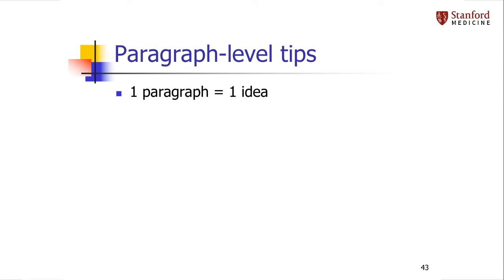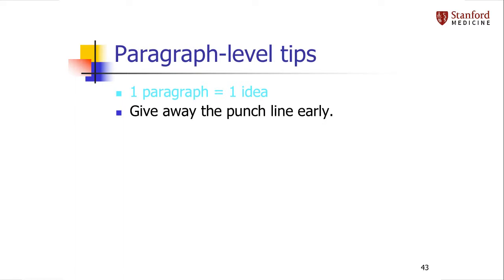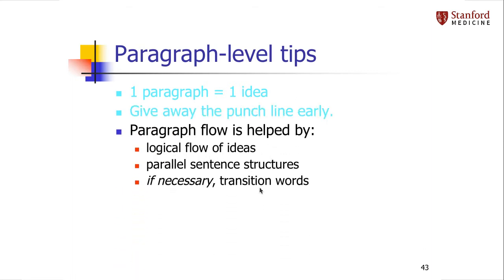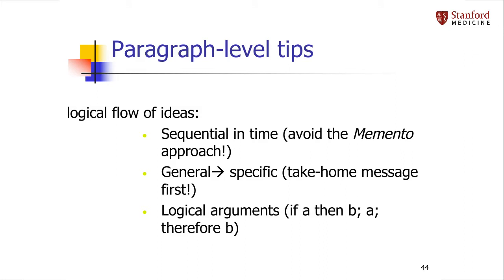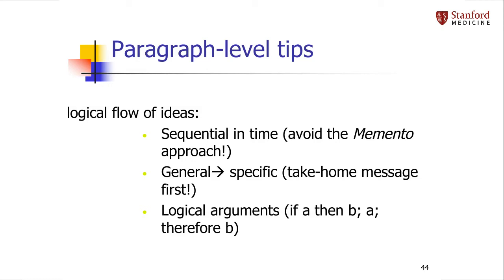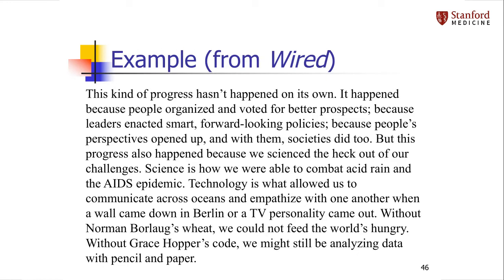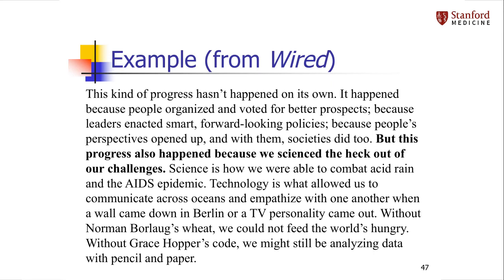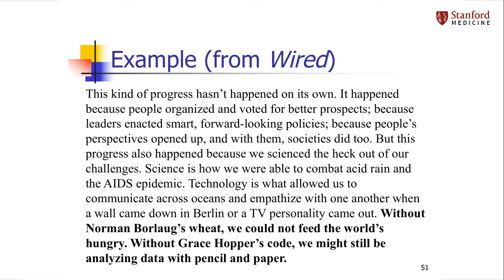Module 3 4